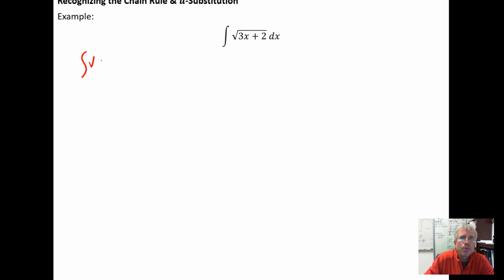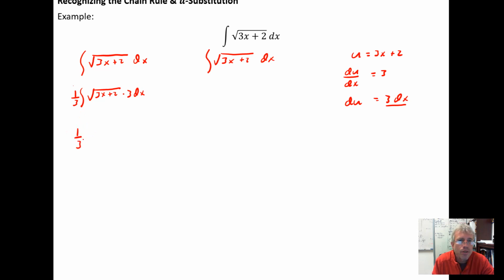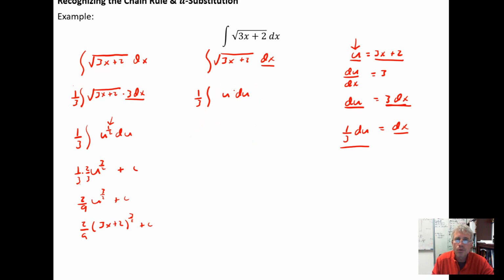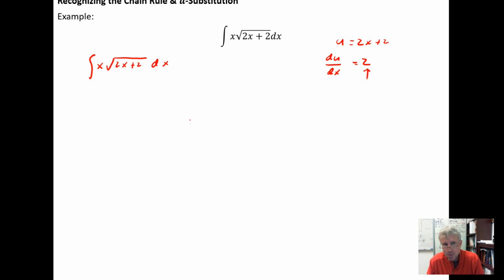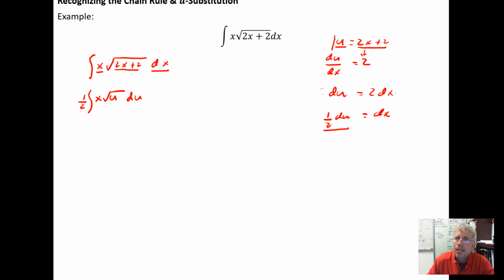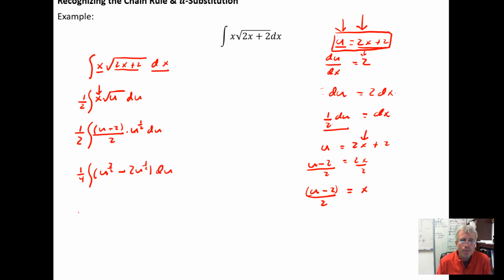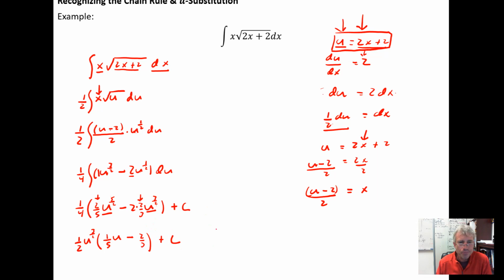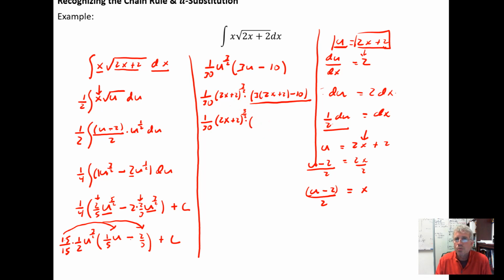Integration by u-Substitution: Examples with Radicals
In this video, we use u-substitution to resolve two integrals that contain radicals.